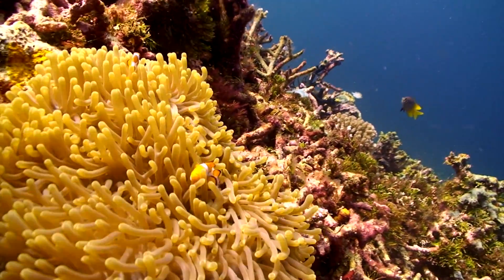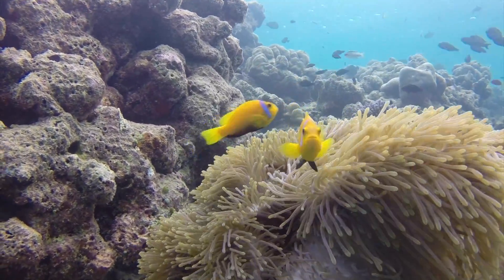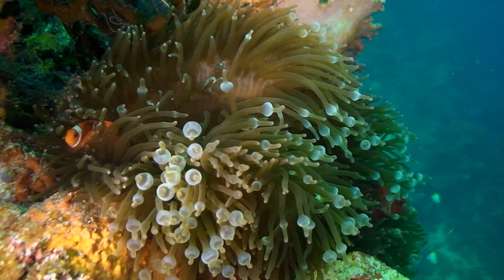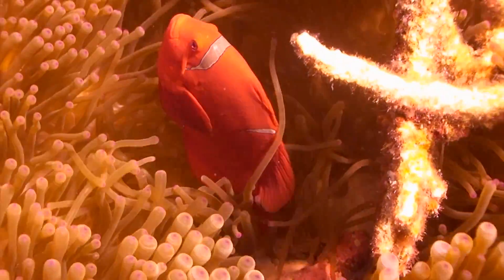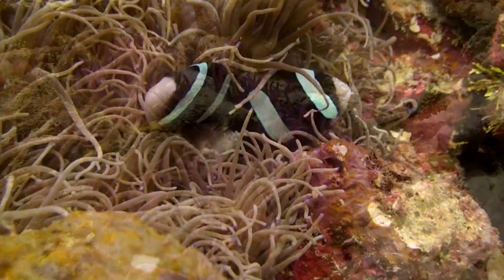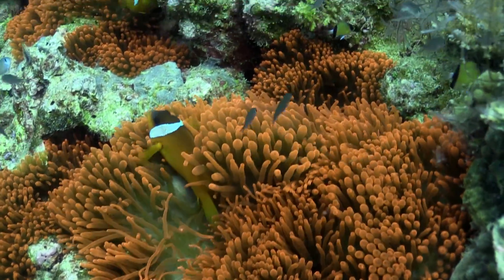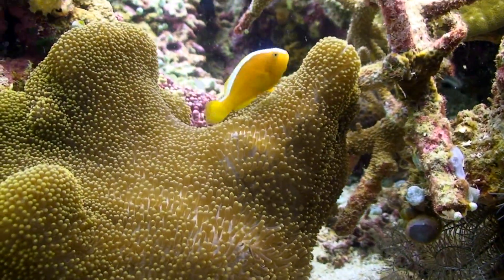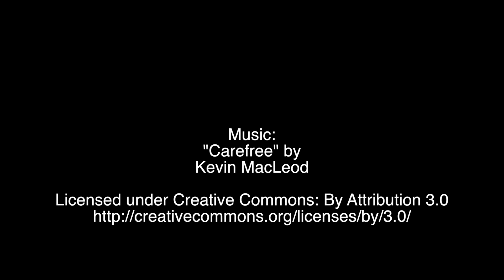I Found Nemo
I Found Nemo is a short video that was shown at the San Diego Undersea Film Exhibition on 10/10/2015, It shows various varieties of anemone fish (nemos) discusses their life cycle, relationship with their anemones, and where they are found (and how to find them!)